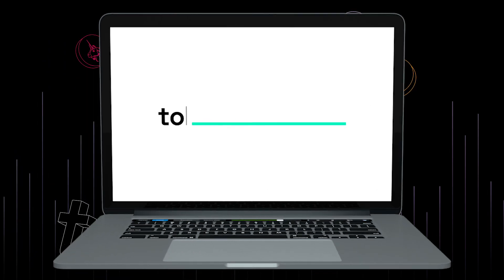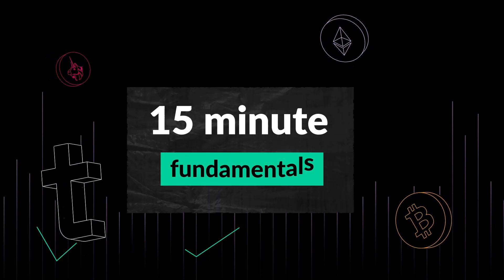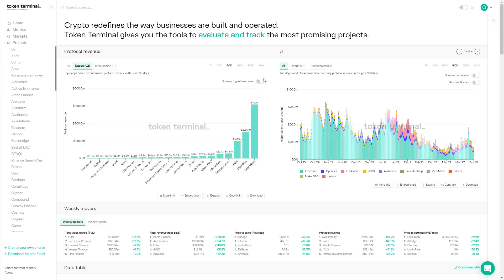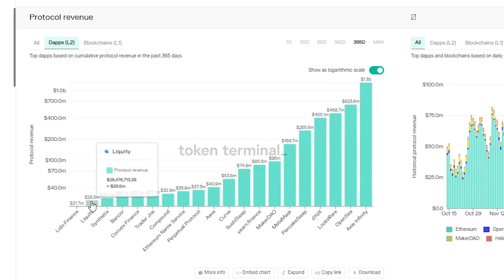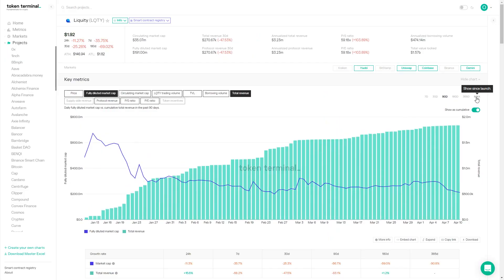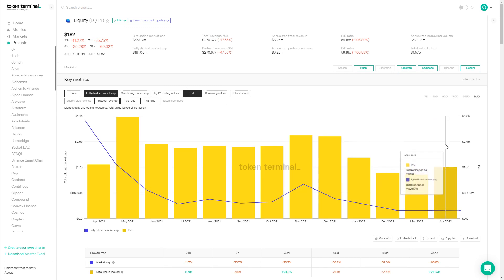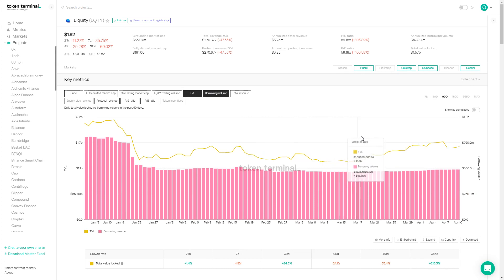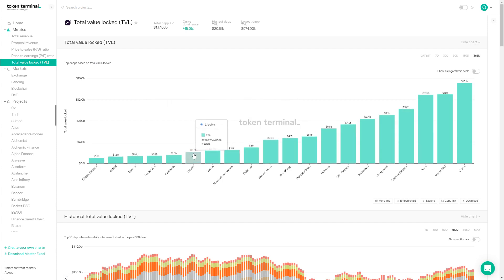15-minute fundamentals with Liquity | Token Terminal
In 15-minute fundamentals, we break down the business of a crypto project and learn about the drivers behind the data you can see on Token Terminal's charts. In this episode, we dive into the current state of the Liquity protocol with COO Michael Svoboda.

Timestamps:
00:00 What is Liquity?
01:45 Business model & revenue streams
03:20 Pros and cons of a one-off fee model
04:27 Traction to date
06:03 B2B collaborations
07:02 Drivers for LUSD adoption
08:15 Token incentives
09:06 Governance on Liquity
10:08 Collateral composition
11:18 Expanding the Liquity ecosystem
12:06 Competitive landscape
12:55 Thoughts on algorithmic stablecoins
13:41 What's next for Liquity?

The information provided in this episode does not constitute investment advice, financial advice, trading advice, or any other sort of advice and you should not treat any of the website's content as such. Token Terminal does not recommend that any cryptocurrency or token should be bought, sold, or held by you. Do conduct your own due diligence and consult your financial advisor before making any investment decisions.